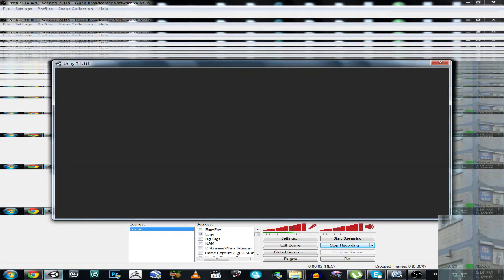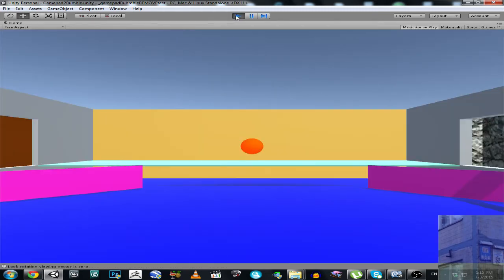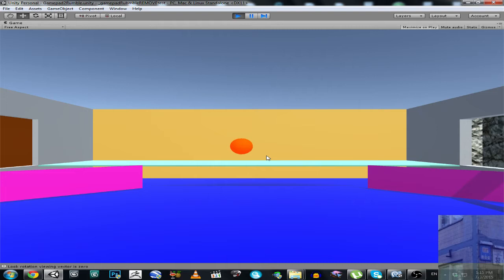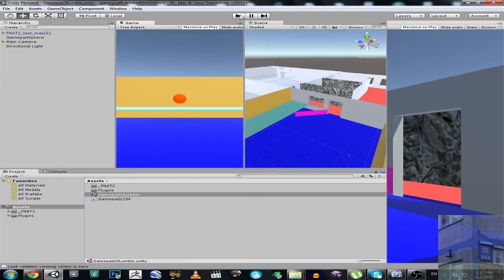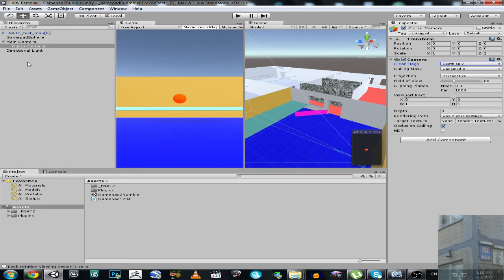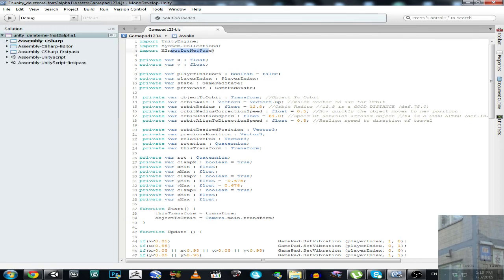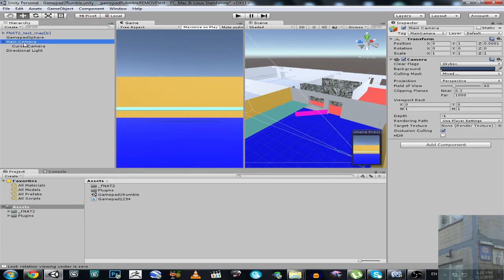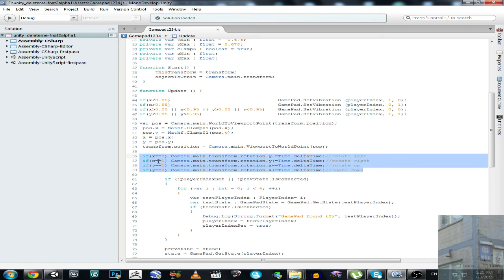Unity 3D / 5 - Gamepad "Mouse" Cursor & Vibration Tutorial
K:\Videos\OBS Recording\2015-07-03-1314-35.flv 259MB 3jul15 1:14pm